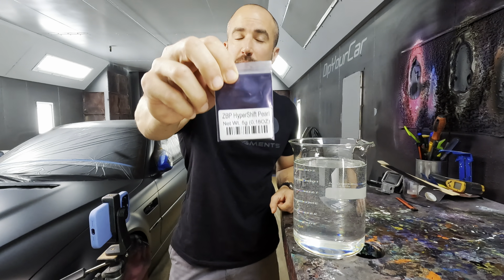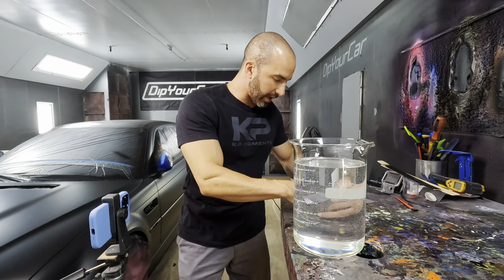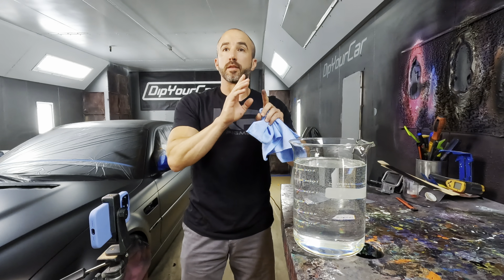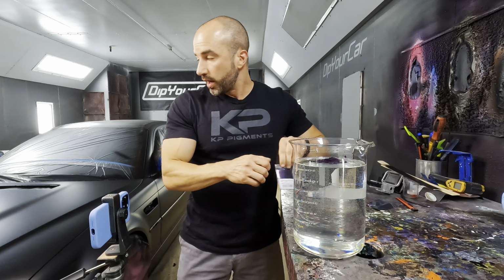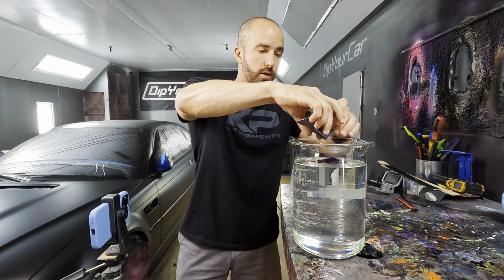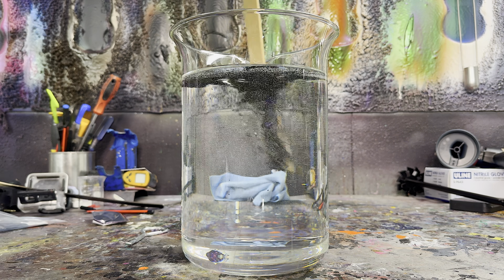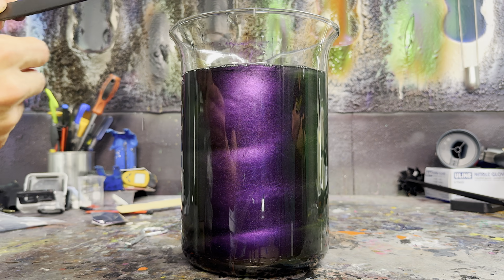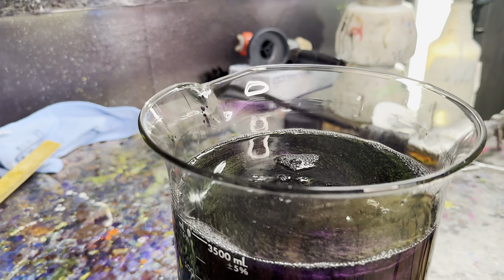Introducing the World's First PURPLE to BLACK HyperShift | Insane Transformation! (ZBP)